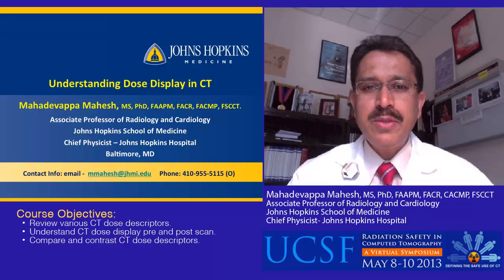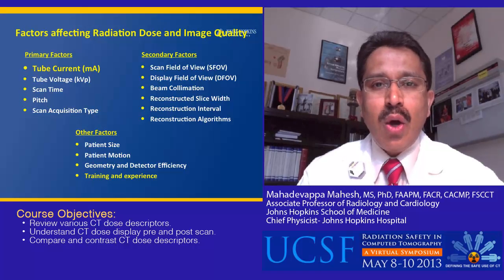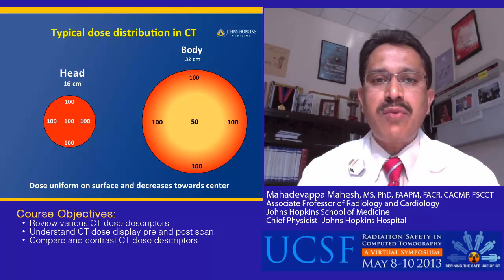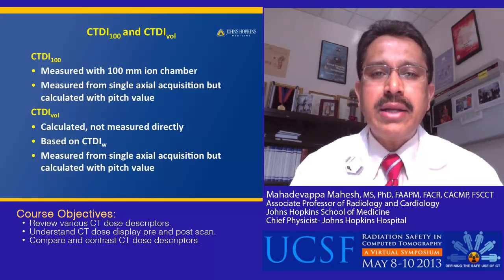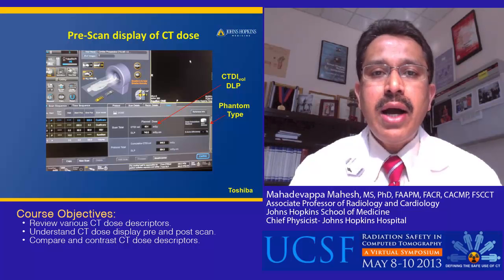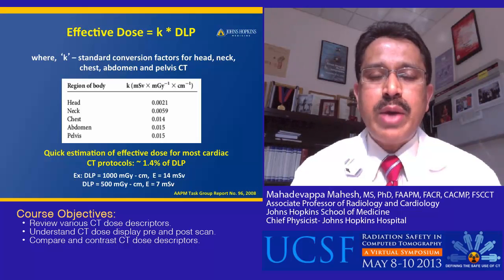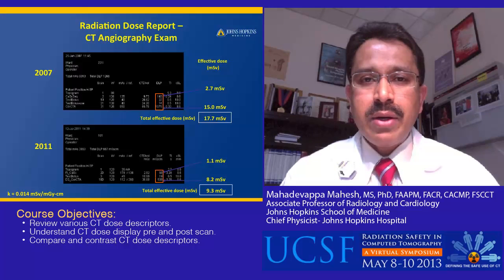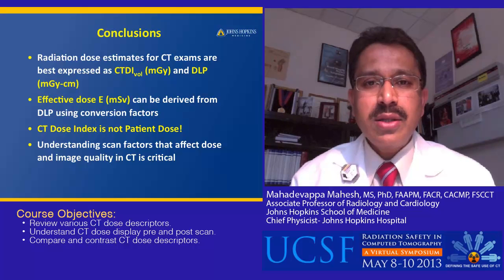Understanding Dose Display in CT